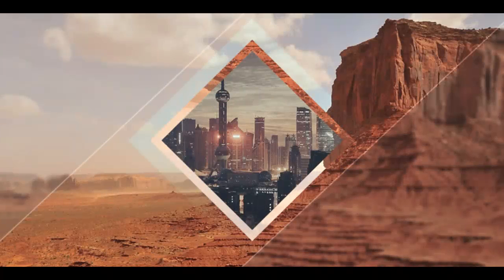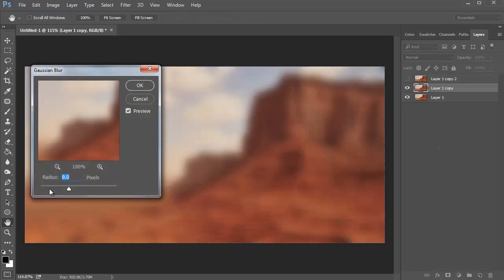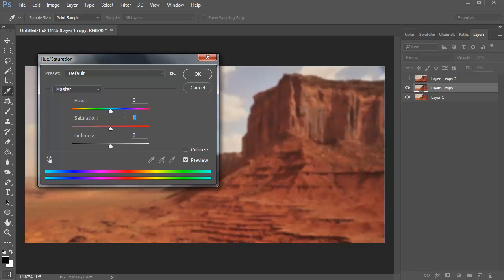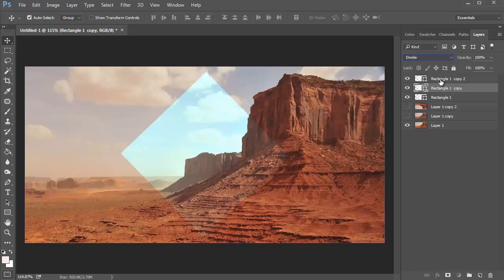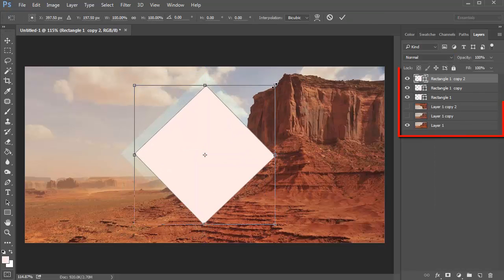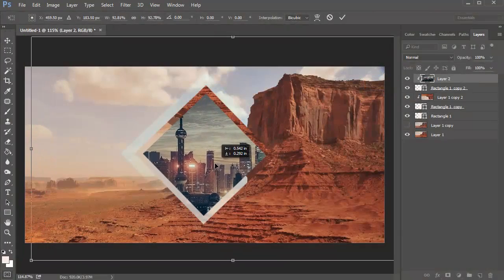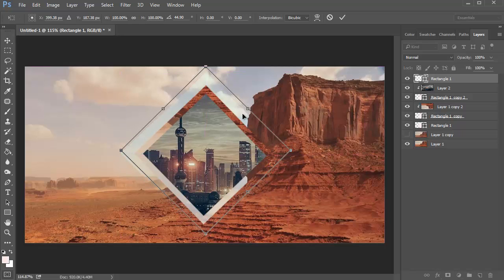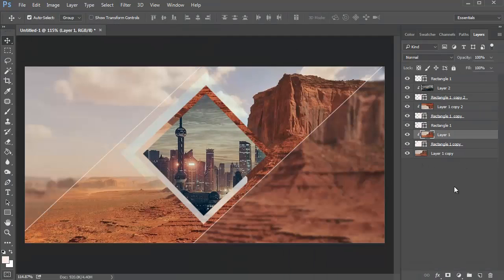Photoshop in 60 Seconds: How to Create a Polyscape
In this quick video, Envato Tuts+ Instructor Melody Nieves will show you how to create an easy polyscape, use Shape Tools and Free Stock in Adobe Photoshop.